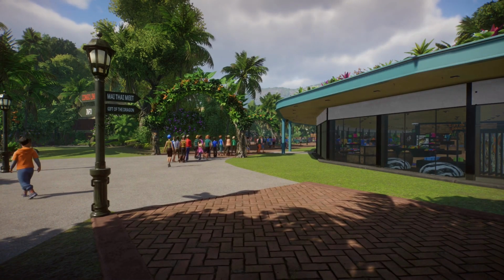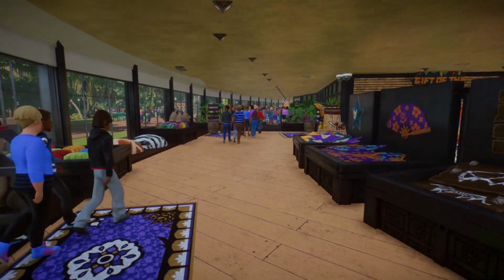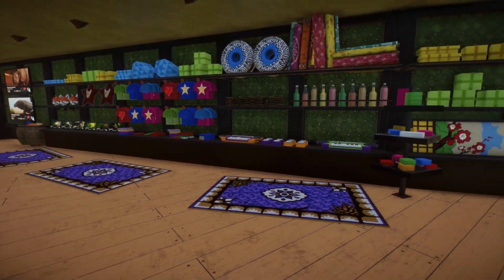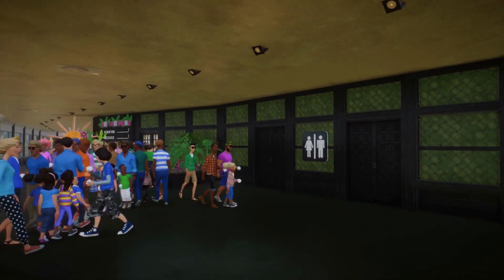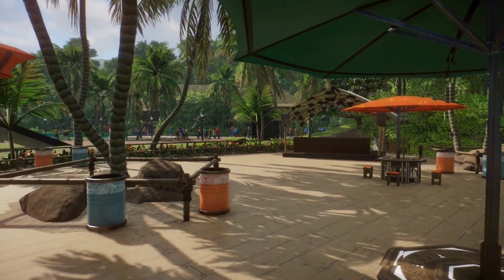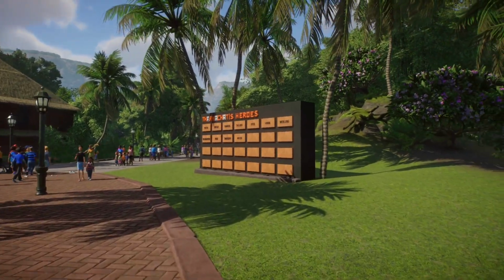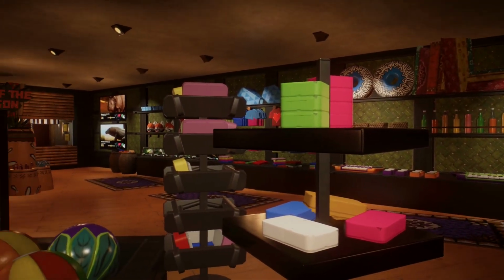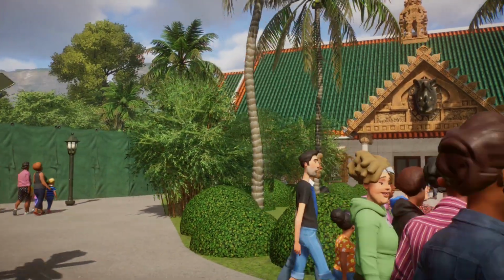"Guest Galore" Tharmachati Zoo [Planet Zoo Collaboration] (3)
Welcome to the third episode of Tharmachati Zoo and Resort! This time around, we're tackling visitor center in the main plaza area by visiting the Mai Thai Meet and the Gift of the Dragon

Music "Thailand Travel" by AsianMusic